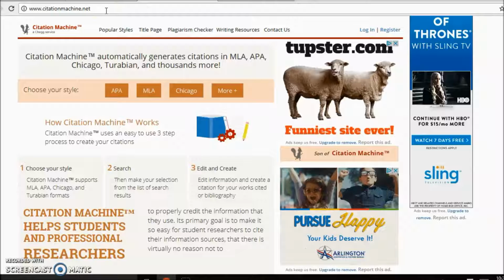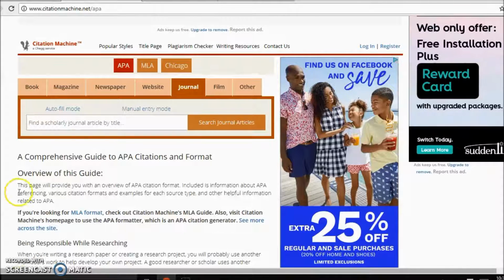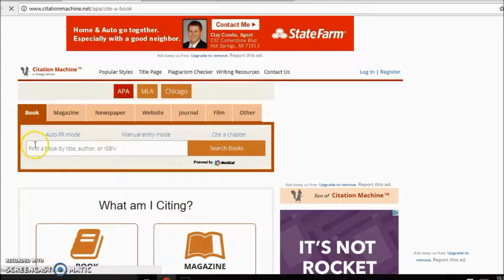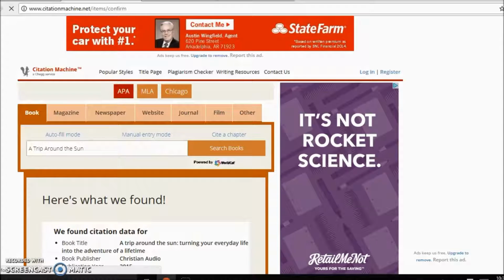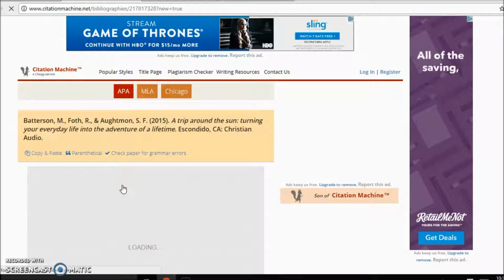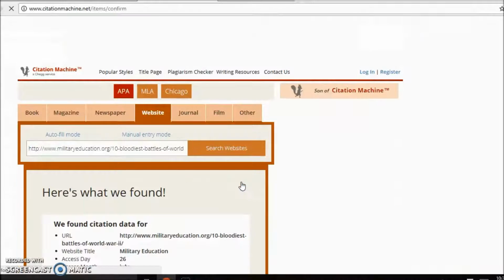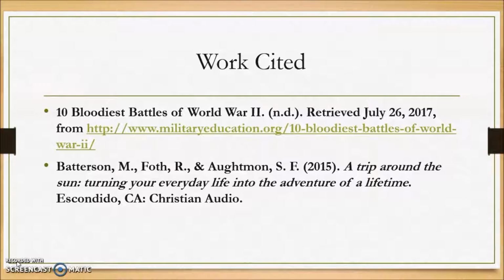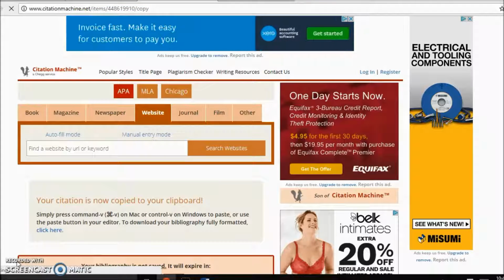Mrs. Sutton- Creating Citations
Mrs. Joanna Sutton discusses the proper way to cite sources for a research project.